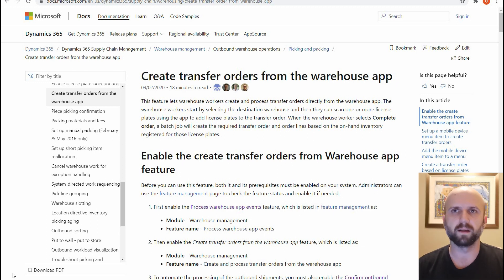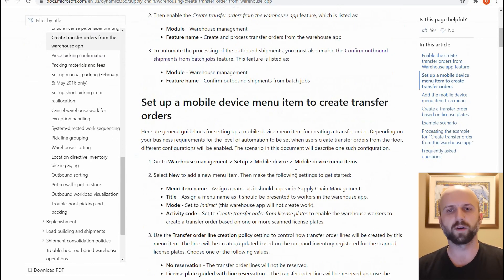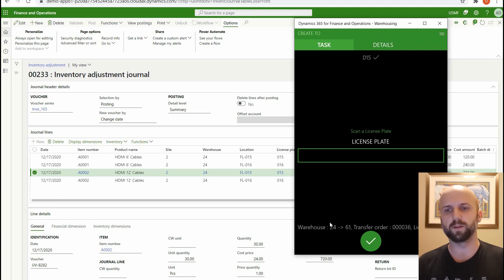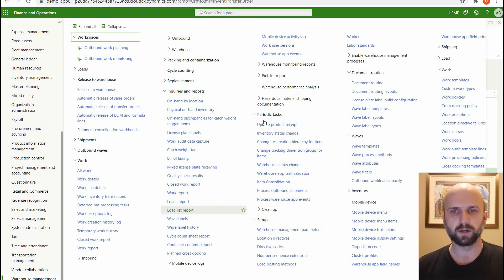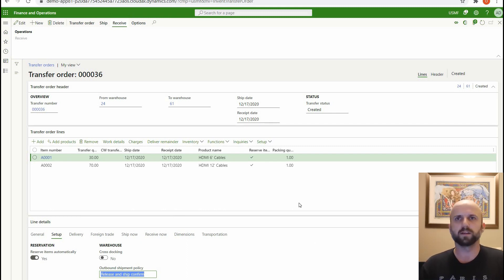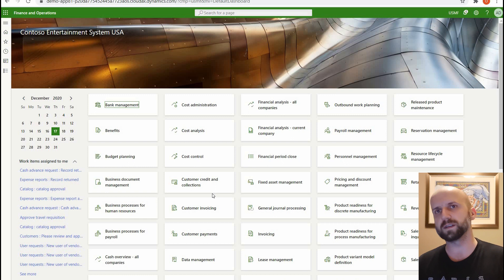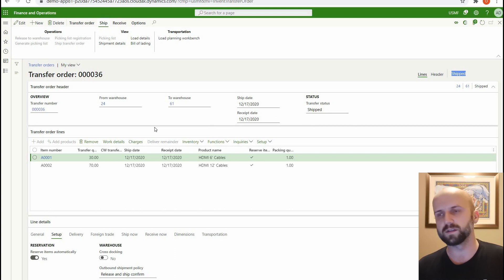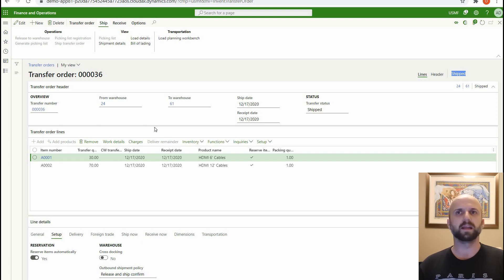Create Transfer Orders with Warehousing App D365 SCM - Nextone Consulting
In this video we will use warehousing app events, new feature introduced in Dynamics 365 SCM version 10.0.15,  to create new transfer order using existing warehousing app. We will then release created transfer order to warehouse and confirm related shipment to complete pick/pack automatically.